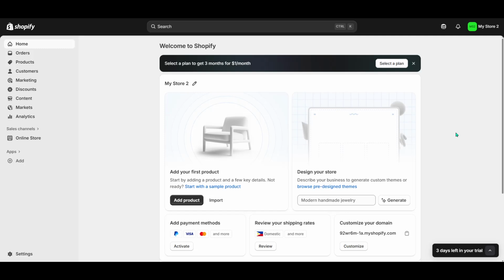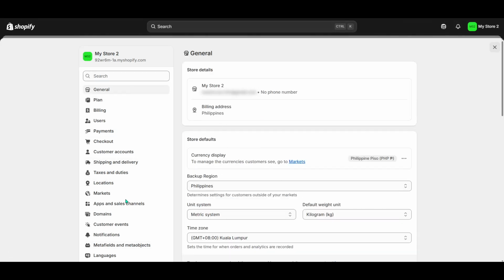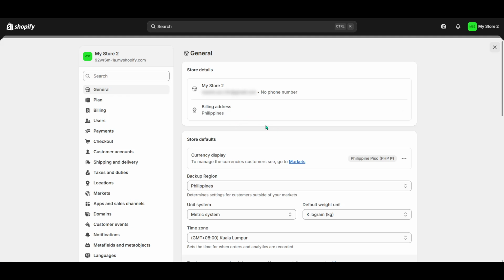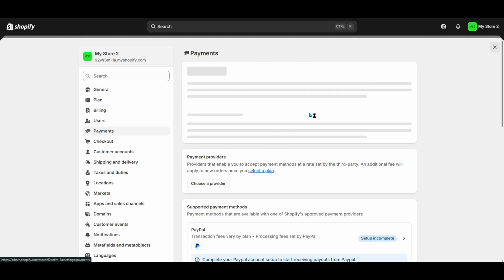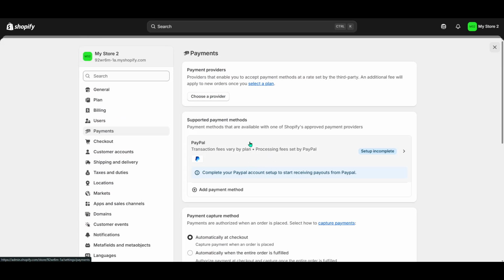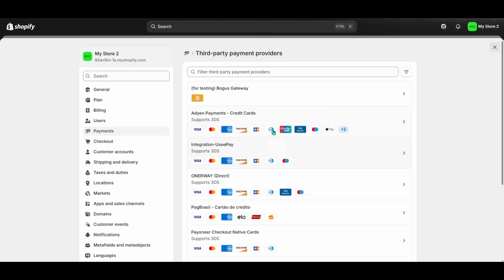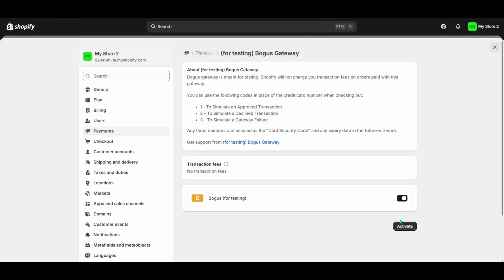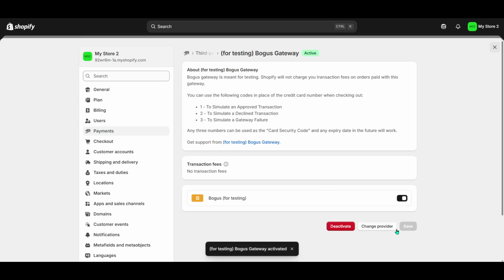How to Transfer Money from Shopify to Your Bank Account (Shopify Payouts 2025 Tutorial)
Use my link for 3 months at $1 Learn how to transfer money from Shopify to your bank account—set up Shopify Payments, track payouts, and understand your payment schedule. This 2025 Shopify tutorial is perfect for beginners who want to get paid fast and make sure their store’s earnings go directly to their bank safely and automatically.

how to transfer money from shopify to bank account 2025 tutorial, shopify payouts explained step by step, receive payments and deposits from shopify store, setup shopify payments transfer to bank, ecommerce payment guide get paid shopify 2025, shopify payout schedule and deposit tutorial, link and verify bank account shopify 2025, how to check shopify payout status and balance, shopify beginner tutorial get paid to bank, transfer shopify sales earnings to your bank account